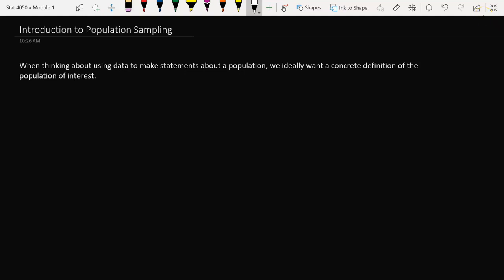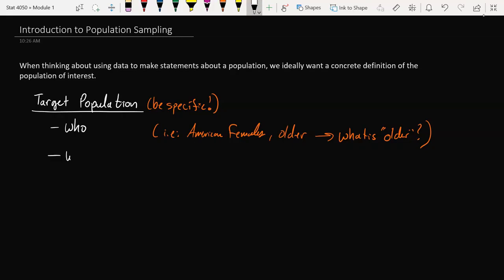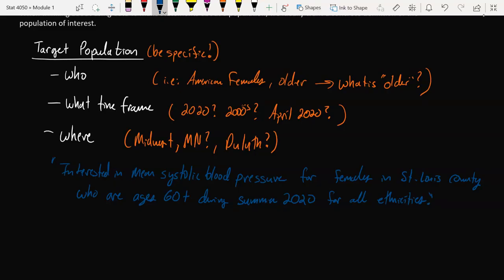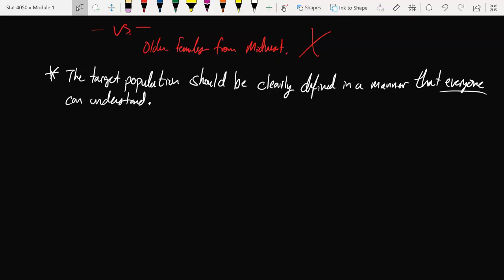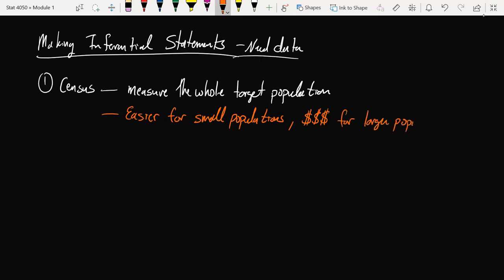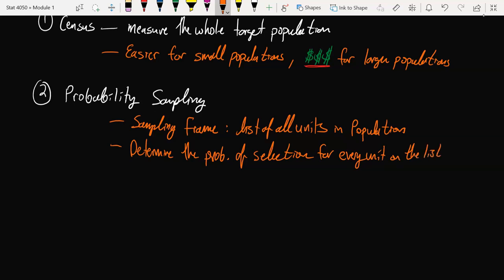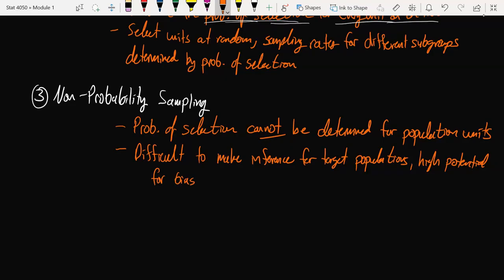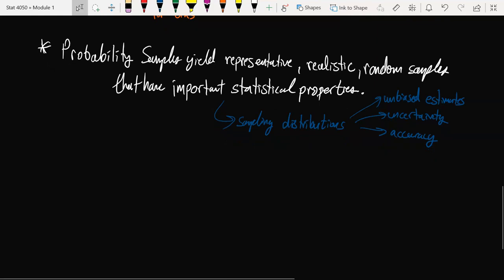Introduction to Population Sampling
Introduction to sampling from well defined target populations, including brief overviews of Probability and Non Probability Samples.